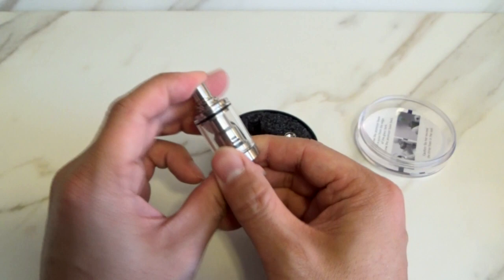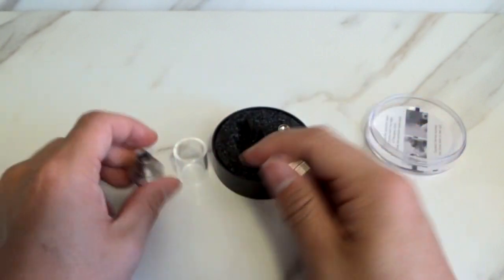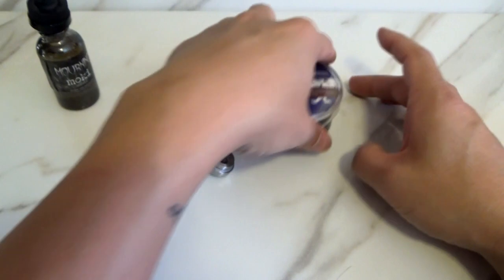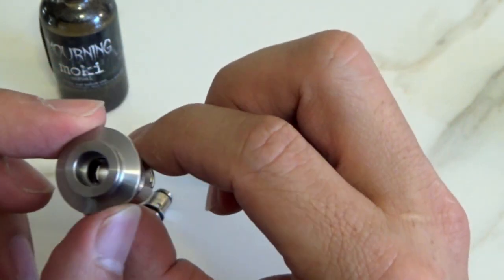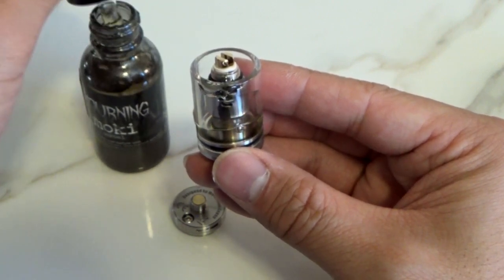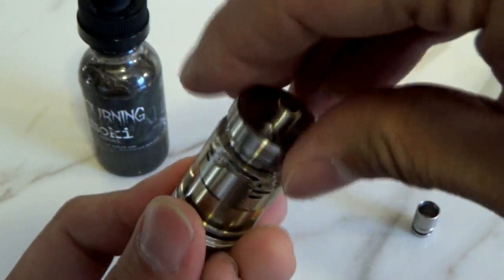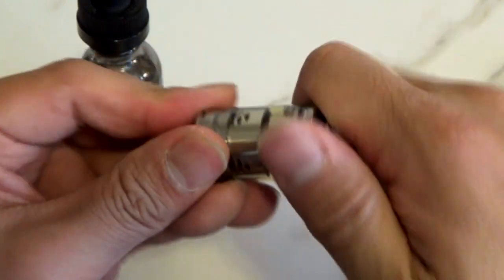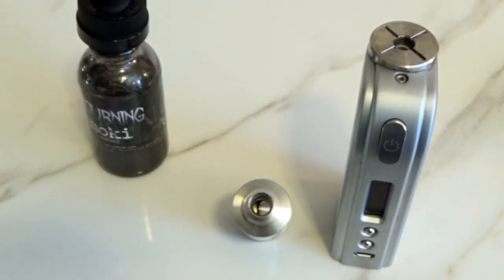Yokozuna Sub Tank by MarsTeam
Cool Japanese subtank by Mars Team called the Yokozuna. This little 22mm tank uses disposable coils. Not a cloud machine by any standard but convenient and small, easy to use, and delicious.

and yeah, super woops on the editing but oh well. totally forgot there was another song i dragged into the project and so there it is at the end with no video hahaha. enjoy? music by Blood Stain Child